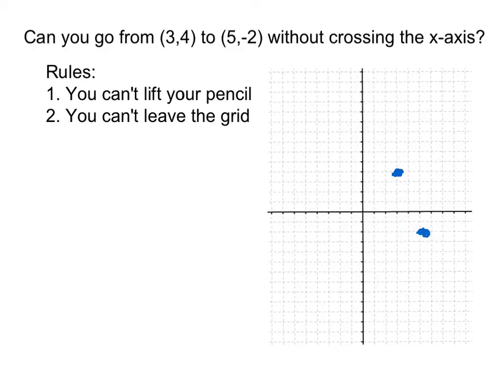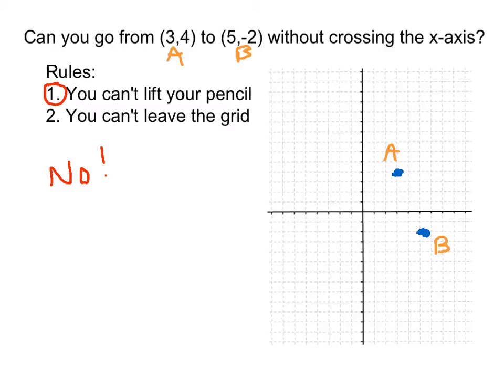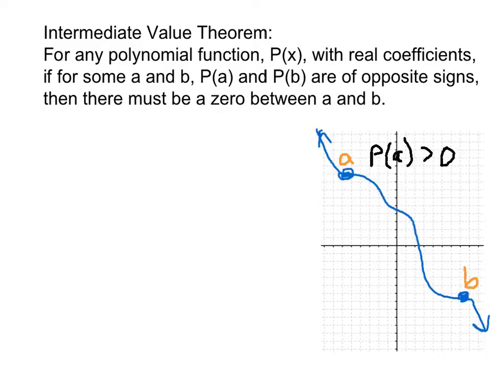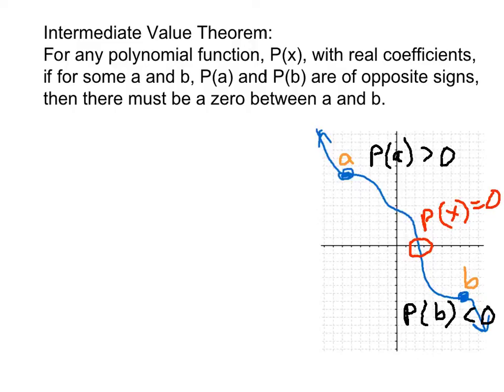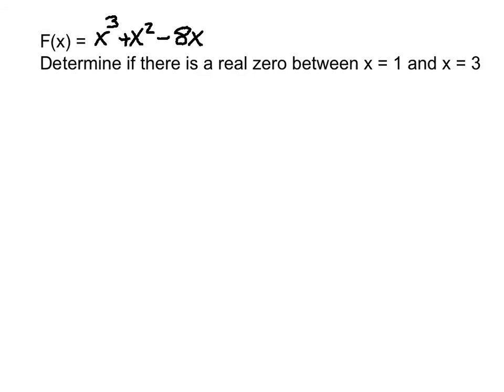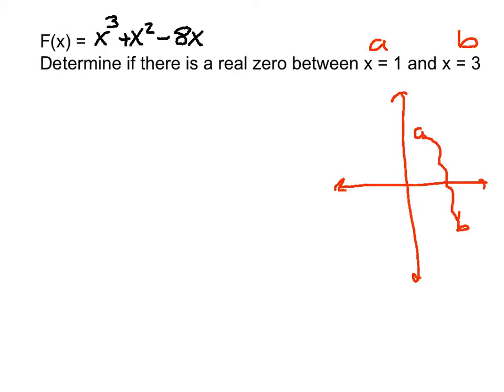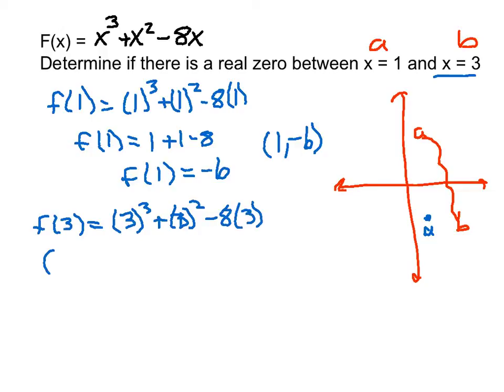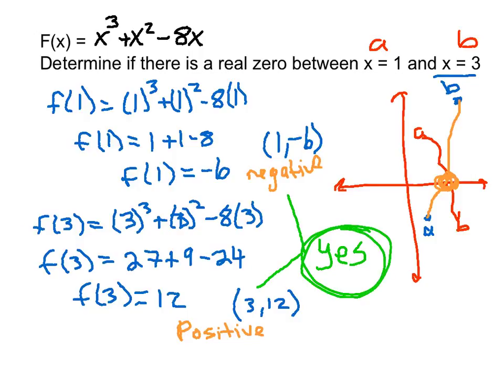Using the Intermediate Value Theorem to Find Zeros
What is the Intermediate Value Theorem and how do I use it to locate zeros?  When does the IVT fail to locate a zero?